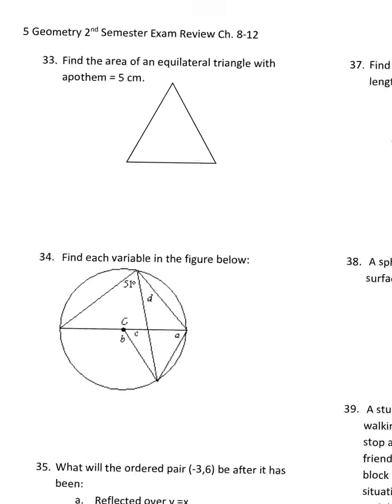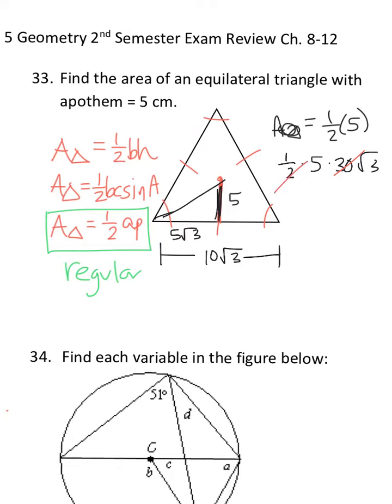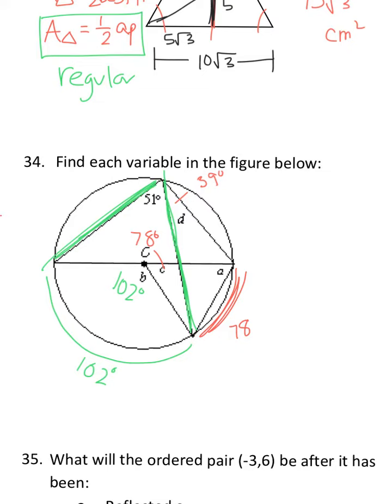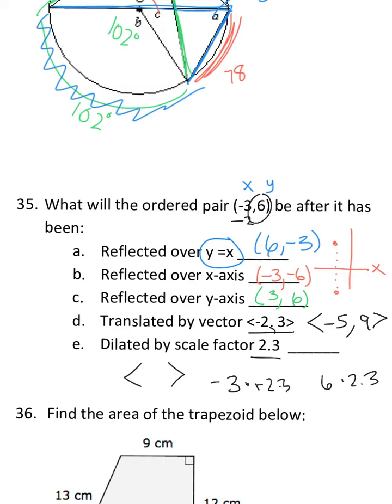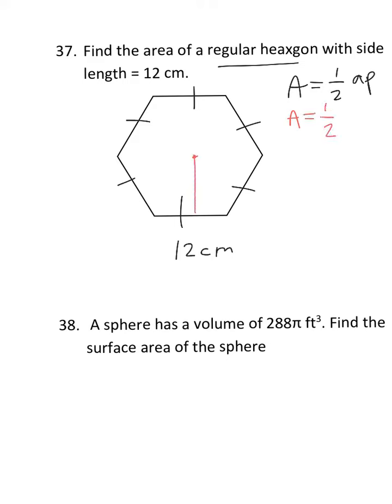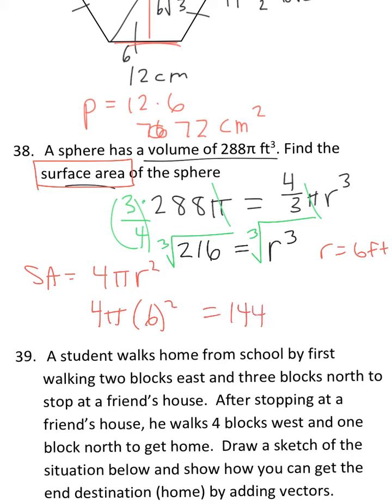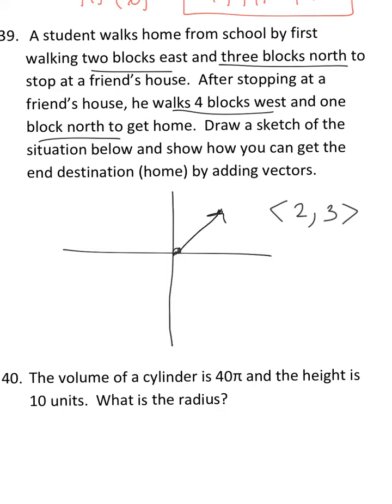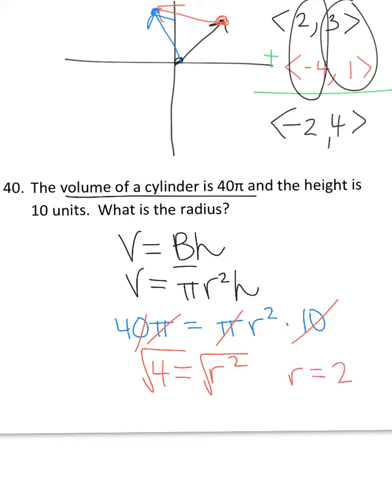Explanation to Geo Sem2 Exam Rev Part 4